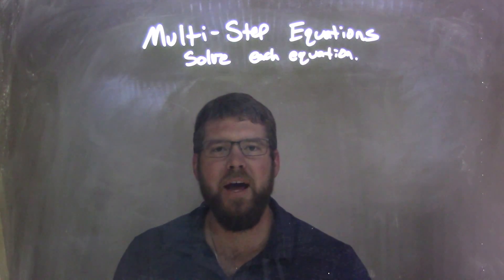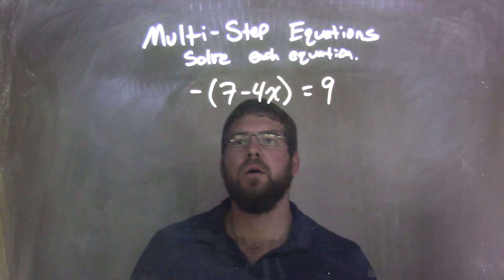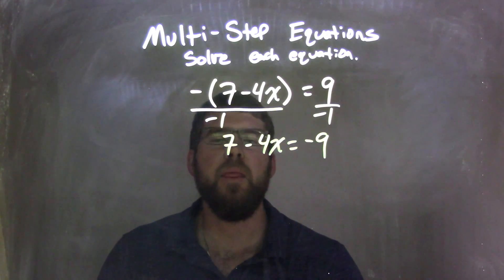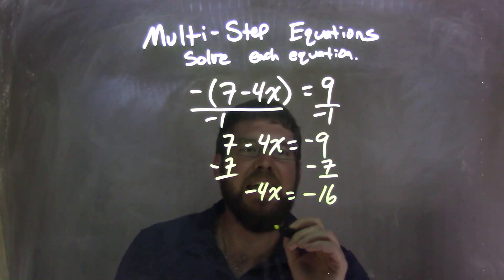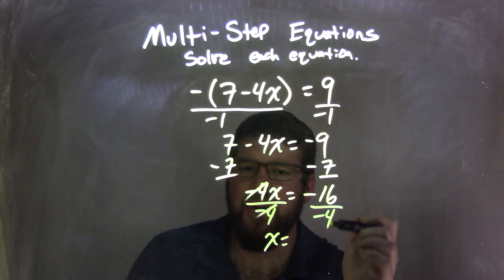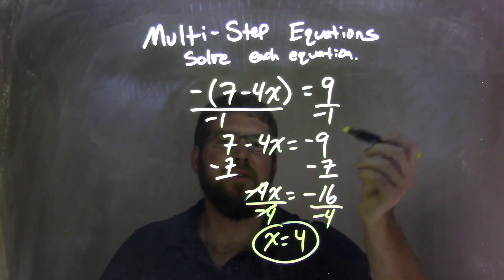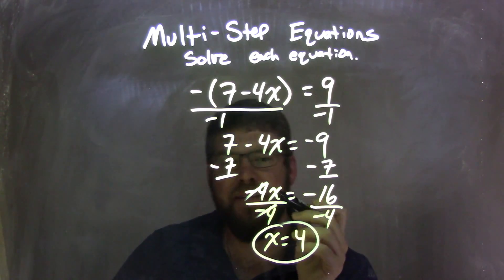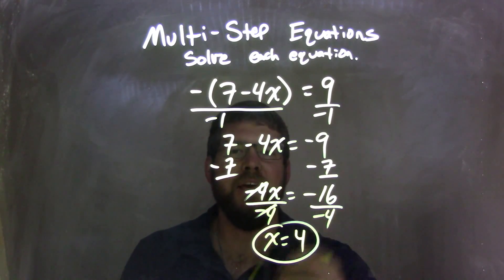Solve -(7-4x)=9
In this math video lesson on Multi-Step Equations I solve the equation -(7-4x)=9. This video discusses how to solve an equation for a variable which is a good skill for Algebra 1.